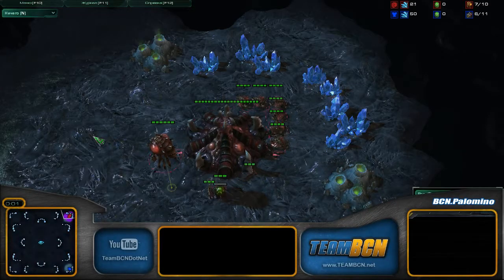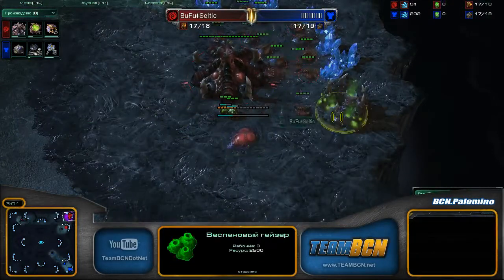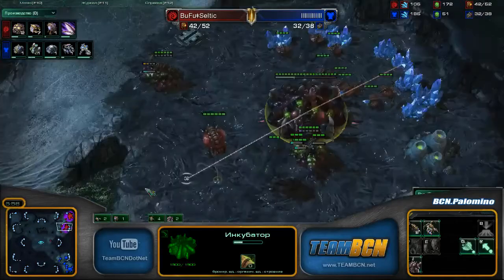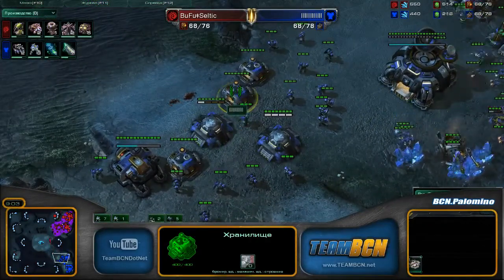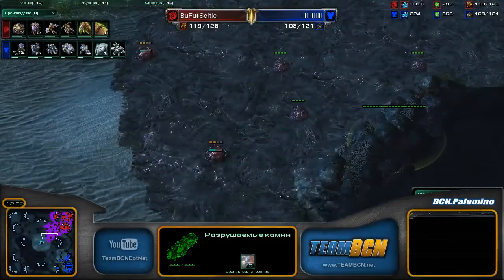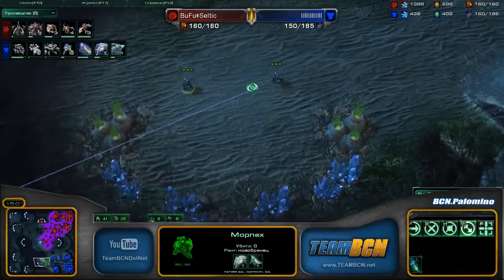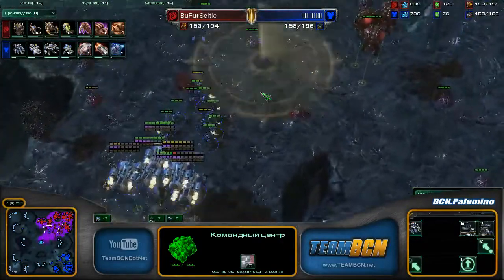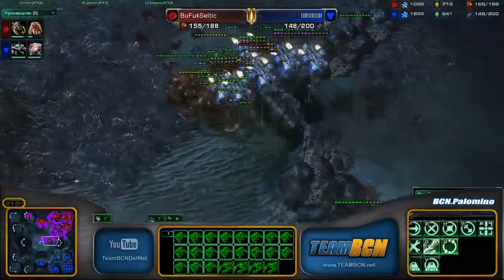BuFuSeltic (Z) Vs llllllllllllll (T) S3 Bo3 G1 P1 apm intensive battle! - 1 / 2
1st EU Plat-Masters Tournament